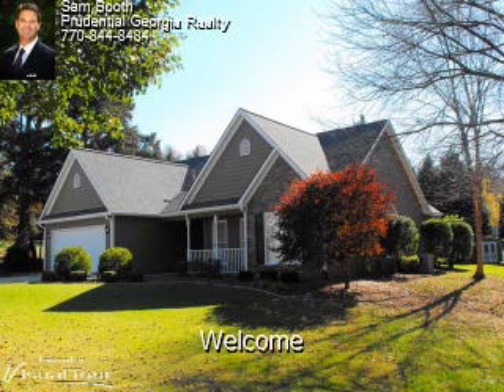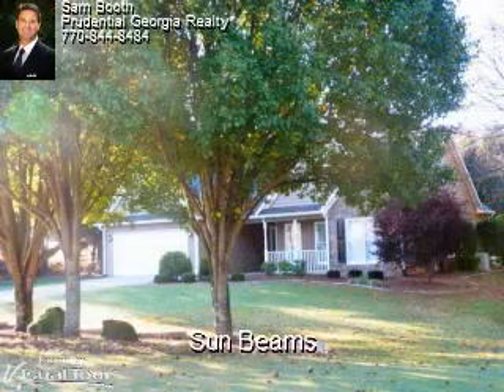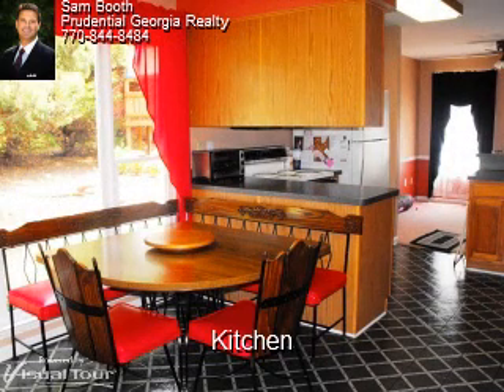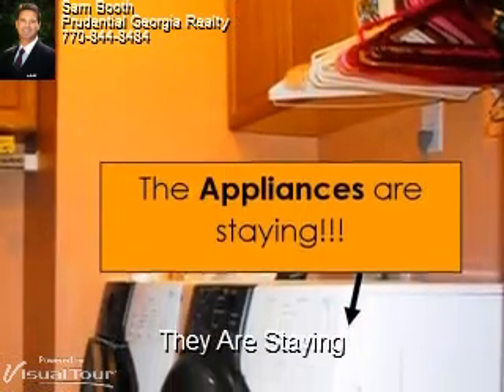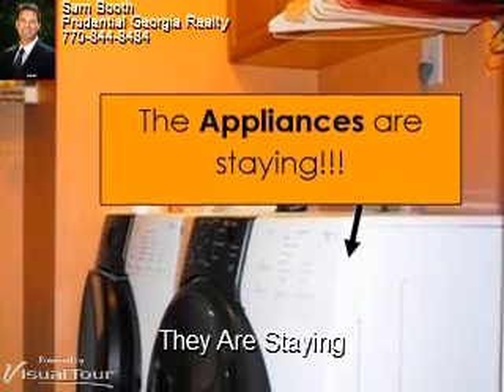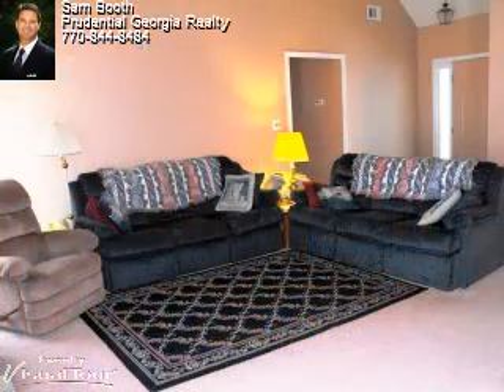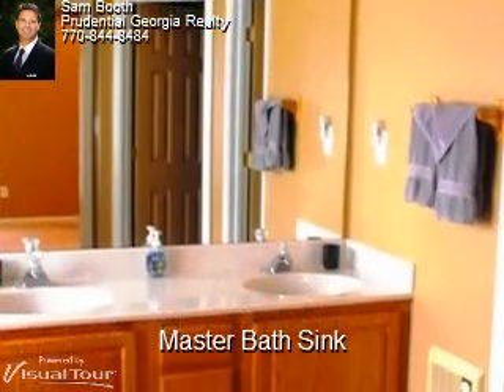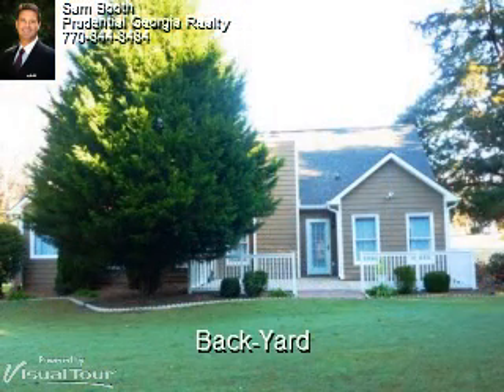Aintree Chase NEW! 2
Directions: 400N,LEFT OFF EXIT 13,RIGHT ON HWY 20,LEFT ON SPOT CONNECTOR,LEFT ON DOC BRAMBLETT,LEFT INTO AINTREE SUBDIVISION.

EXCELLENT CONDITION!RANCH HOME THAT SITS IN A CULDESAC & IS SUPER CLEAN AND WELL MAINTAINED.VERY PRIVATE BACKYARD,GREAT FOR ENTERTAINING!ALL APPLIANCES ARE STAYING INCLUDING FRONT LOADING WASHER AND DRYER.MINT CONDITION.VERY ENERGY EFFICIENT.

PERFECT HOME FOR FIRST TIME HOME BUYERS,INVESTORS,THOSE WANTING TO DOWNSIZE,BRING ALL OFFERS,OWNERS RELOCATED.